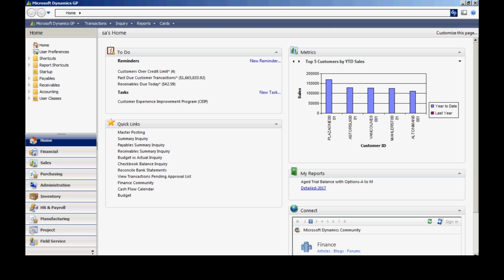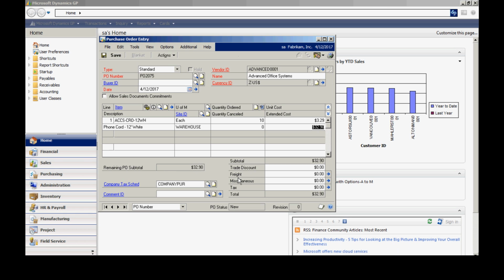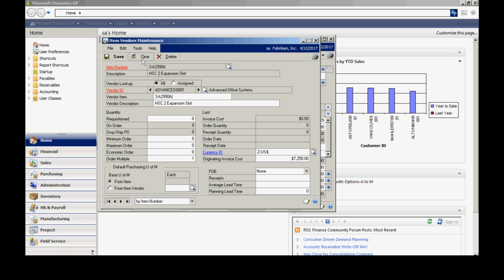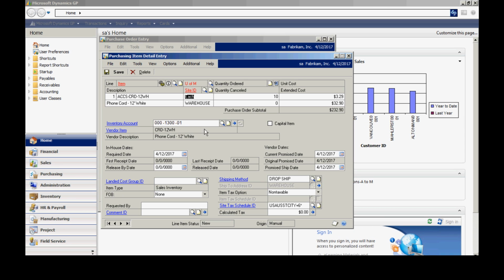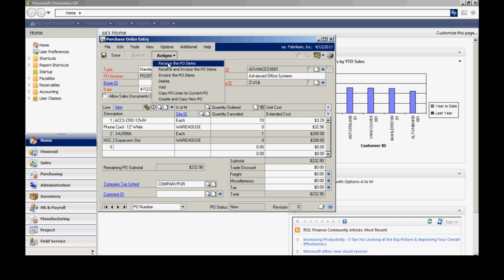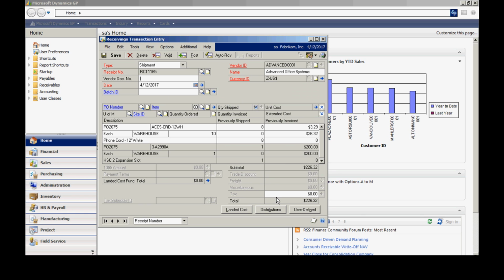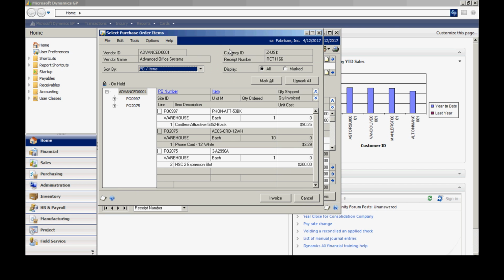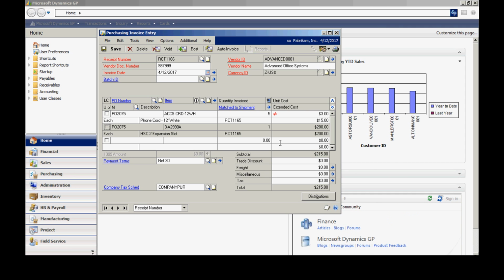Dynamics GP Purchase Orders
This video shows you how to use the purchase order functionality in Dynamics GP to efficiently control your purchasing process.